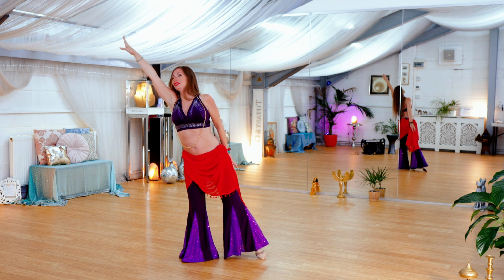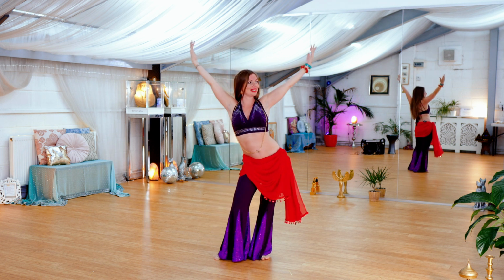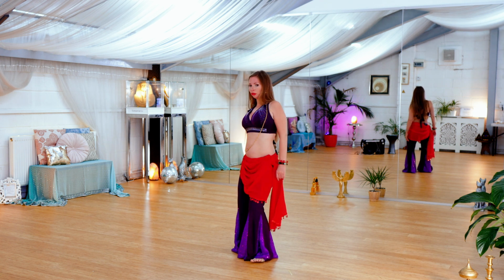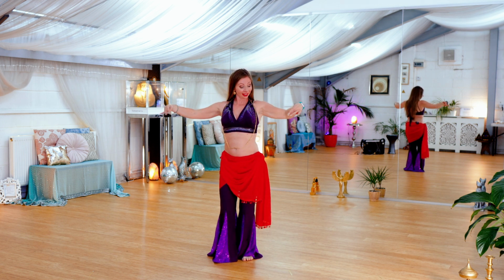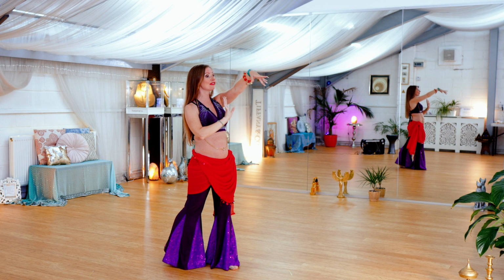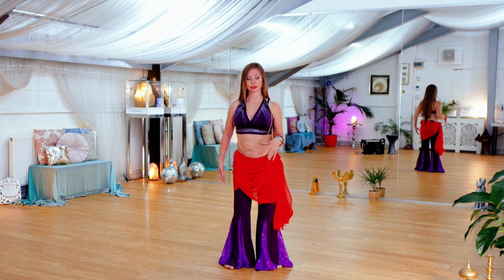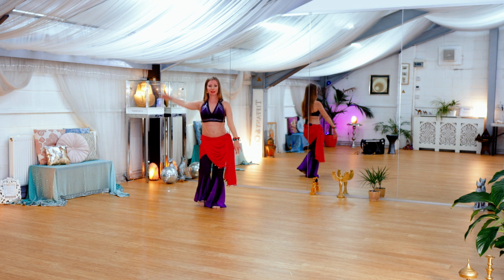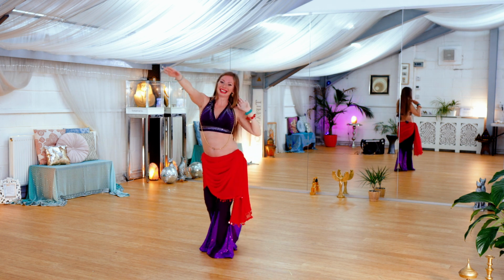Belly Dance | Intermediate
In these Intermediate Belly Dance classes enjoy deeper learning for the art-form as we utilise and impart these leanings in creative uplifting bliss and *actually get to dance* what you've been learning. Each week we'll explore a new facet of the dance, building your skills, confidence and sisterhood.

Live drumming and the art of the drum solo, choreography - how to learn & how to write beautiful sequences, finger cymbals, single & double veils, Egyptian Saidi stick dancing, Lebanese dynamism, Turkish Roma tradition to name a few of the things we may study

All of this gorgeous and stunning "work" will be held and supported within our online circle of sisterhood when we come together to share the hidden depths and forgotten sacred rituals of our ancestors.
Do more of what makes you sparkle!